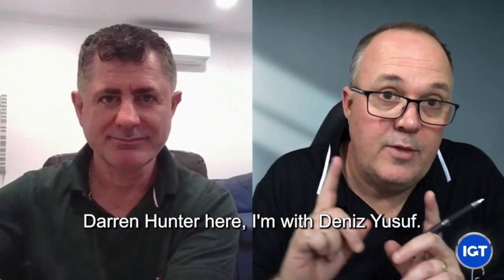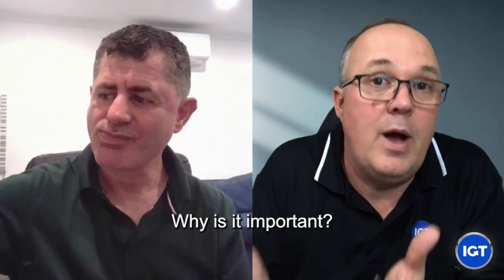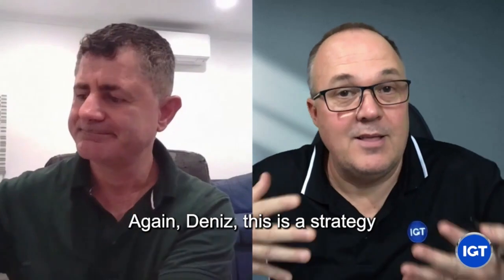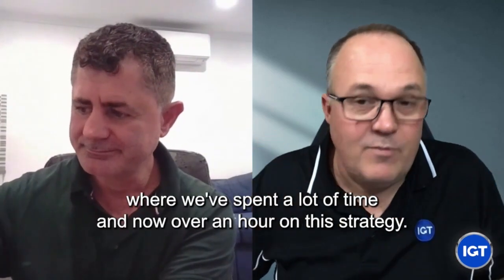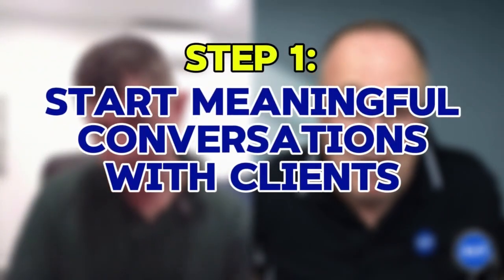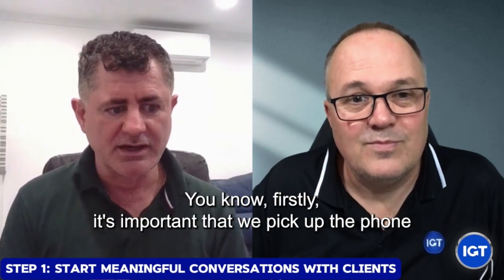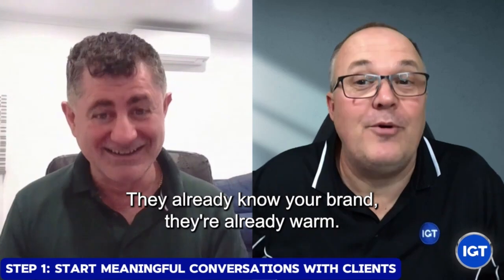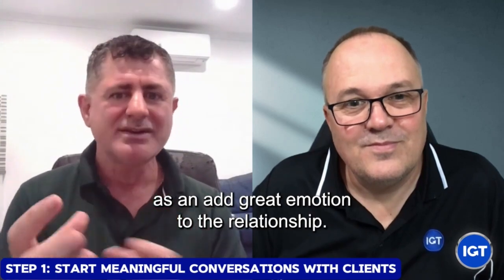Generating Rent Roll Leads from Existing Clients: A Step-by-Step Guide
Unlock the power of your current landlord base to grow your rent roll with this step-by-step guide.

You can transform satisfied clients into enthusiastic advocates by nurturing meaningful relationships, initiating regular check-ins, and offering valuable incentives.

Learn how to foster loyalty, secure referrals, and discover untapped opportunities within your network.

With actionable scripts and proven strategies, this guide is your key to sustained growth and stronger client connections.

Ready to outpace the competition? Dive in and start leveraging your clients' networks today!